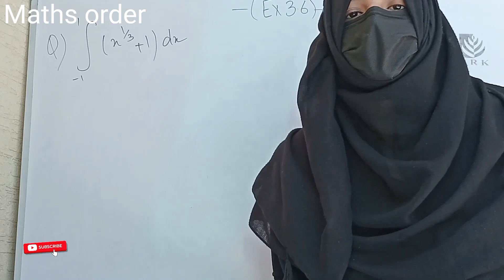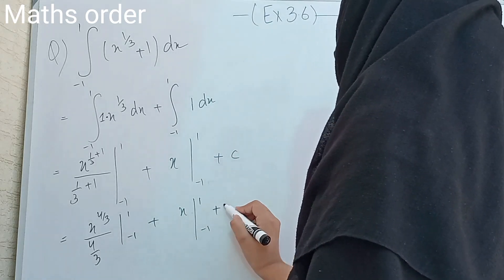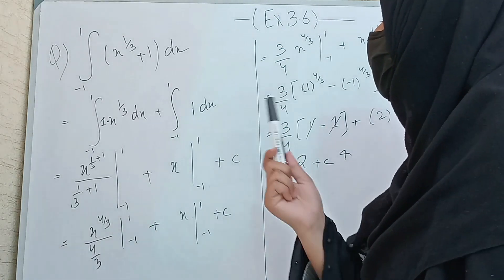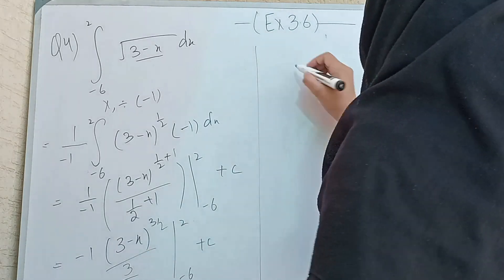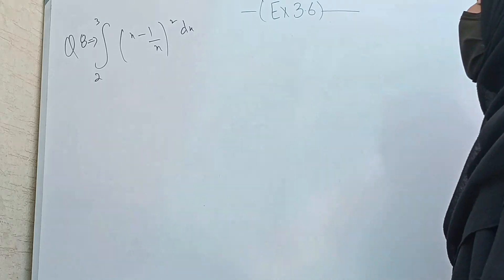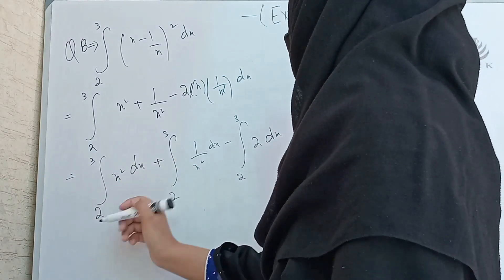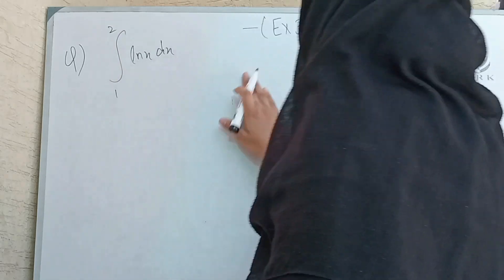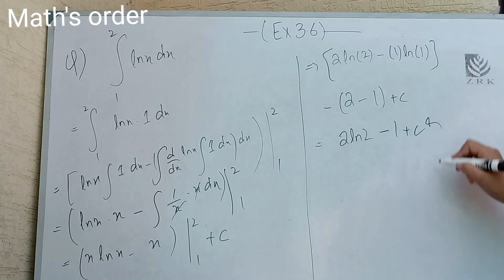2nd year maths Ex 3.6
2nd year maths Ex 3.4 part 1

Learn Math

Math Concepts

ProblemS olving

Math H elp

Algebra Tips

Geometry Basics

Calculus Explained

Math tutorials"

"Algebra lessons"

"Calculus explained"

"Geometry basics"

"Statistics for beginners"

"Trigonometry tips"

"Mathematical concepts"

"Problem-solving techniques"

"Mathematical formulas"

"Math help online

Here I teach maths for all classes. Our aim is to educate the youth. It's all for those students whom aim is very high.

maths grade 11 unit 5,
maths grade 9 unit 5,
maths grade 11 unit 6,Here I teach maths for all classes. Our aim is to educate the youth. It's all for those students whom aim is very high.Here I teach maths for all classes. Our aim is to educate the youth. It's all for those students whom aim is very

maths grade 11 unit 6,Here I teach maths for all classes. Our aim is to educate the youth. It's all for those students whom aim is very high.

maths grade 11 unit 6,
maths algebra,
c maths class 9,

maths division method,
dp education grade 10 maths,
dp education grade 11 maths,
maths equations,cks
maths easy tricks Maths , Waqas Nasir , maths class 9 Ex ,mushadid , Math with Mr

maths grade 11 unit 6,Here I teach maths for all classes. Our aim is to educate the youth. It's all for those students whom aim is very high.Here I teach maths for all classes. Our aim is to educate the youth. It's all for those students whom aim is very high.

maths algebra,
maths class 10 chapter 2,Here I teach maths for all classes. Our aim is to educate the youth. It's all for those students whom aim is very high.

maths division method,
maths equations,cks
maths easy tricks Maths ,  maths class 9 Ex

maths division method,
maths equations,cks
maths easy tricks Maths ,  maths class 9

maths division method,
maths equations,cks
maths easy tricks Maths .easy trick